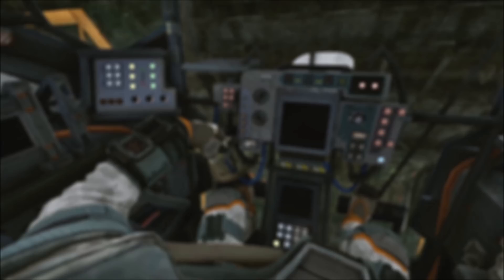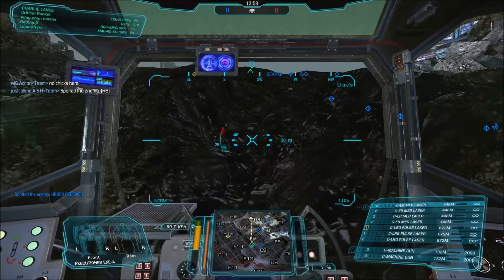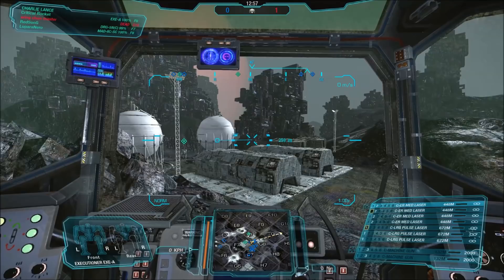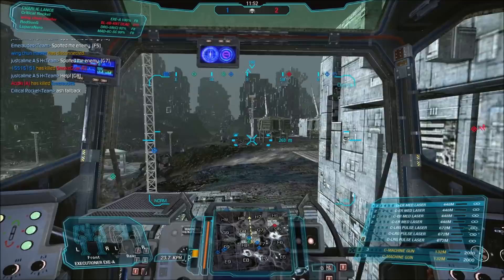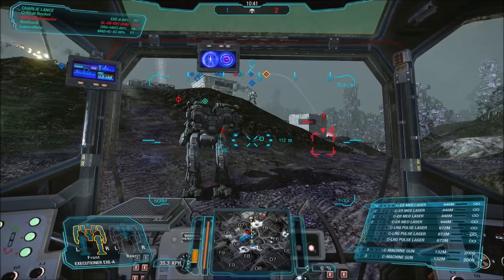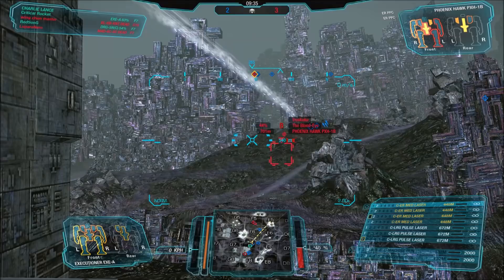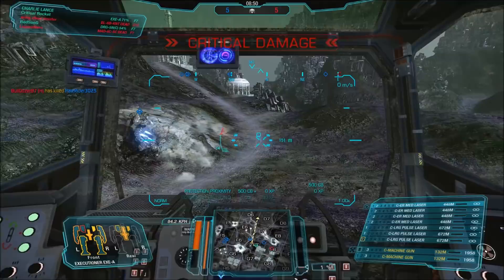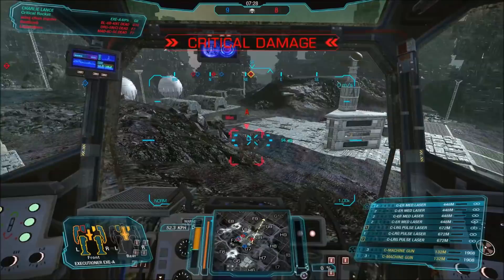MechWarrior Online - Gladiator (Executioner) A gameplay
A solid energy boat with limited ballistic support.  Worth the c-bills for the hardpoints alone.  Though it does suffer LSAS and has a massive CT hitbox.